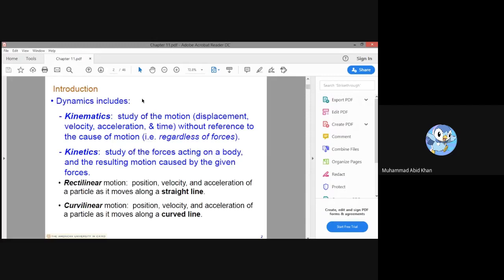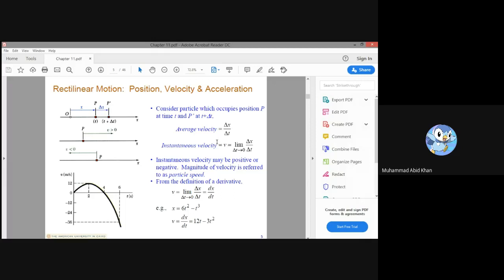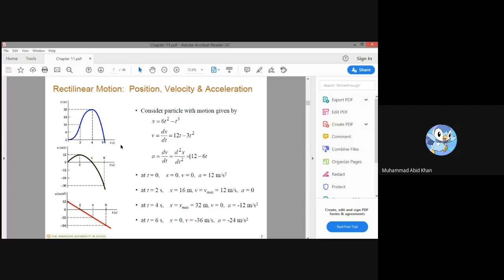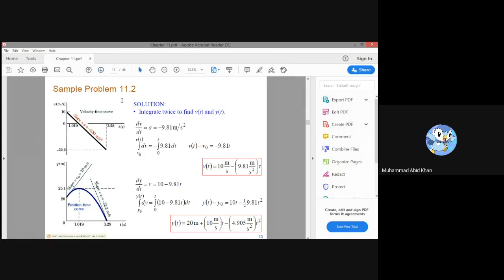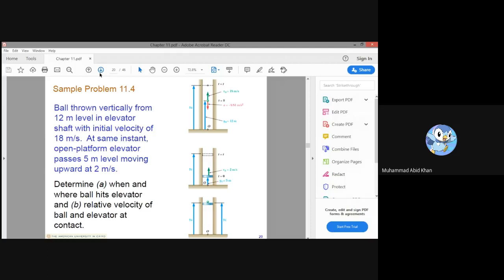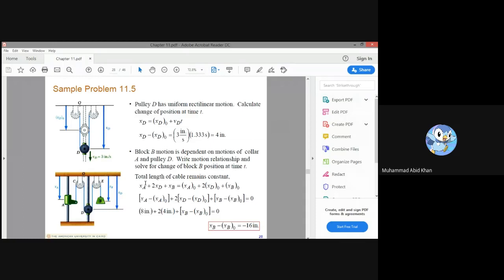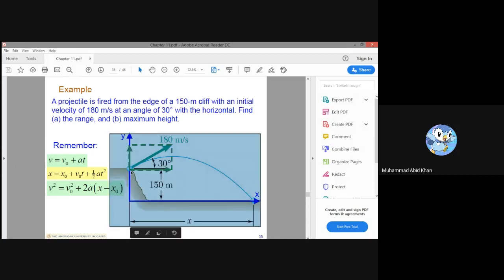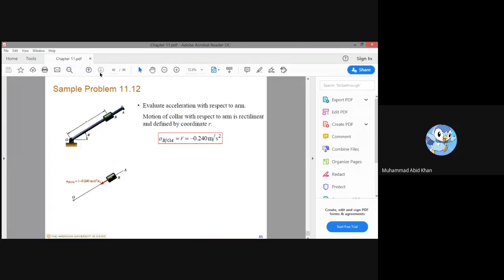Dynamics, Kinematics of Particles, By M. A. KHAN, NEU